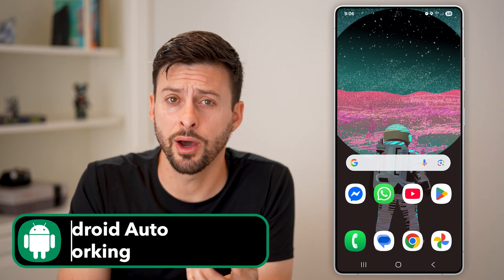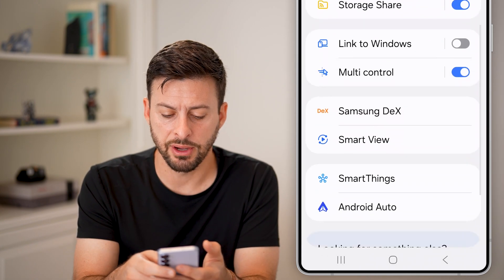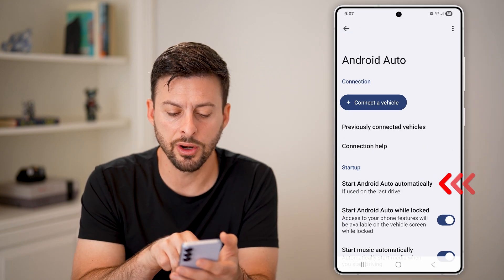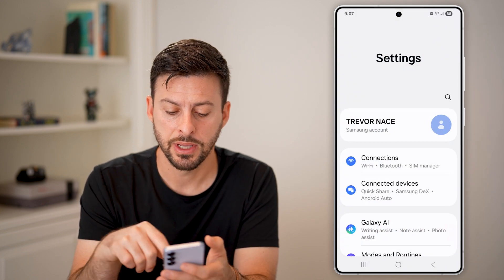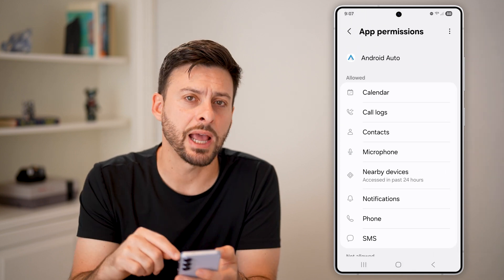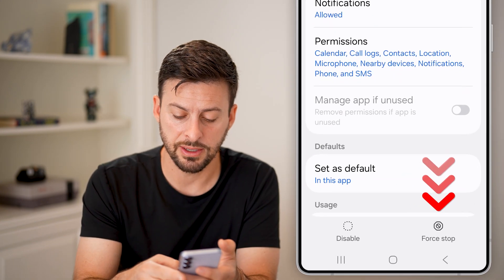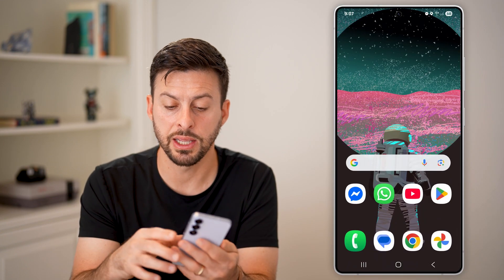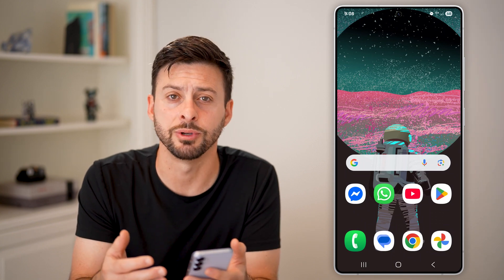How To Fix Android Auto Not Working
Here's how to fix the Android auto connection with your car or truck if it's not working.